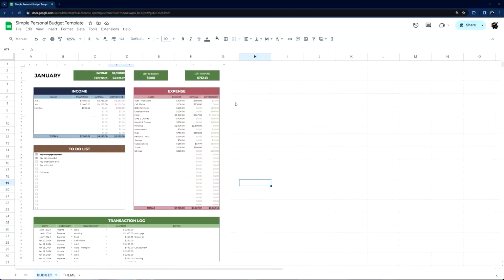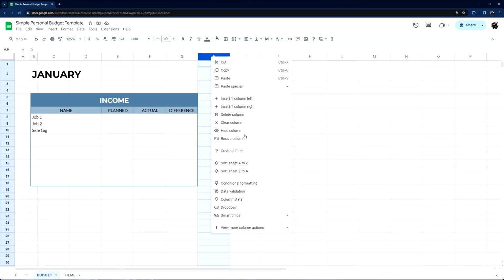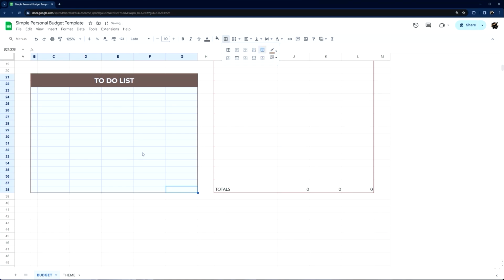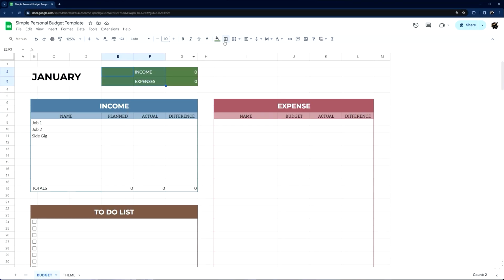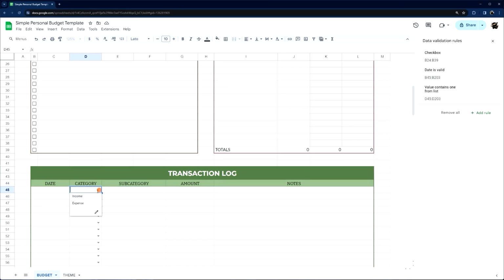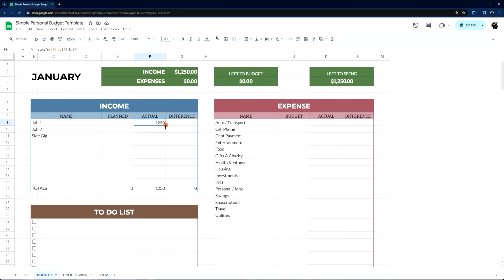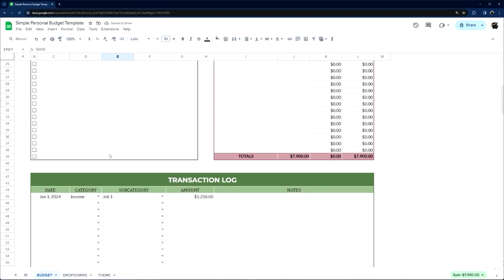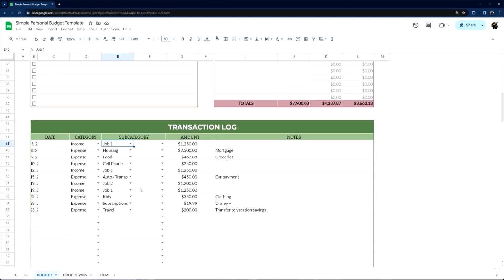💵 Build Your Own Personal Monthly Budget Tracker (Google Sheets)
Take control of your finances in Google Sheets! I'm going to walk you step-by-step through building a simple but streamlined monthly personal budget template.

You can also purchase an upgraded version of the completed personal budget template that also contains a tab for each month and a dashboard to see the whole year at a glance

If you need a little help coming up with a budget, check out our 50/30/20 budget planner video